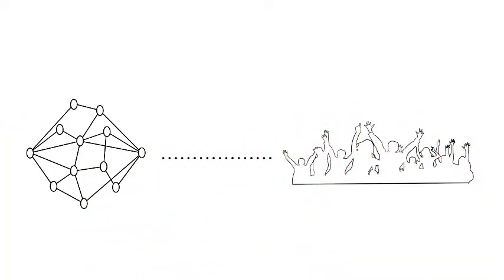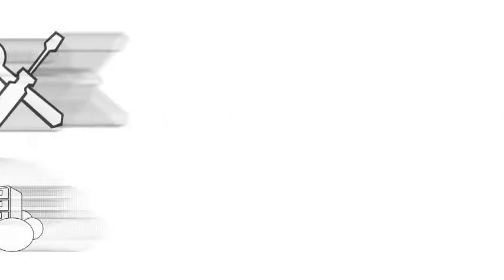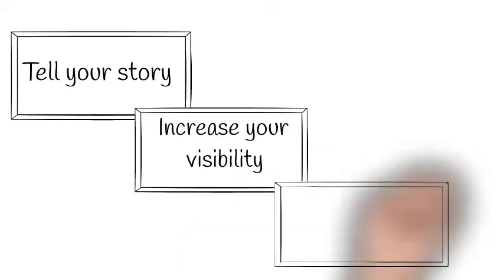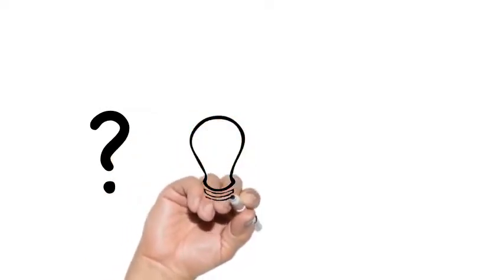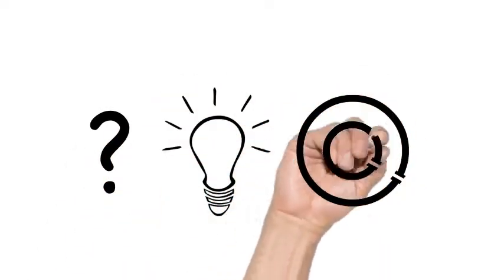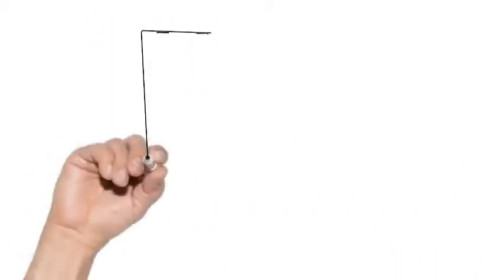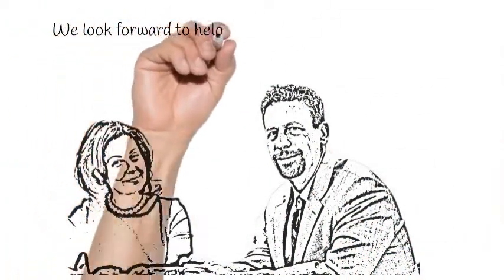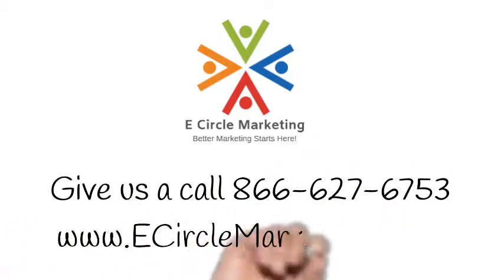E Circle Marketing: Website Services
E Circle Marketing is a full-service website design and optimization firm. We offer clean, functional, user-centered websites that effectively connect your business to your digital audience. Our capabilities include web design, SEO services, website maintenance, and hosting solutions.
There’s a sweet spot at the intersection of function and form. We fine tune your experience from start to finish. If there’s one thing at the heart of everything we do, it’s design, guided by understanding your business and goals, and clean, comprehensive strategy.
Modern Design
Before approaching the design process, we consult with you to understand your existing brand and target market. There is most definitely not a “one size fits all” approach to your website design. Once we have a thorough understanding of your business, we design a website that is modern and conveys the message you need to communicate to your prospects.
Websites That Work
Beyond design, your website must perform as well as it looks. Our development team identifies content that changes on a consistent basis and builds your website so that you can manage routine updates with ease.

With years of industry experience, our development process enables us to deliver a refined website that is rock-solid. Our websites are highly functional and easily understood by the user.
From branding and design, to website development and integrations, E Circle Marketing is here to help you with all of it.

Find out more about Mike and Maria Keiser, E Circle Marketing, and other small business marketing solutions
Our podcast Grow your Small Business Our Podcast Grow your small business

E Circle Marketing is located in Manchester, Connecticut and helps small business owners solve their marketing needs.